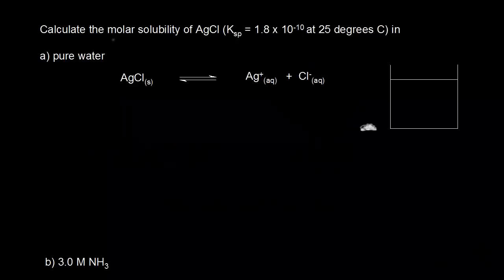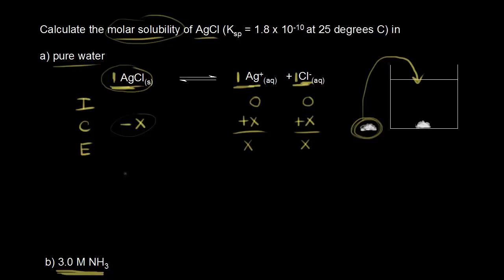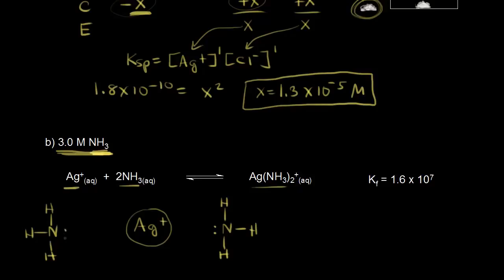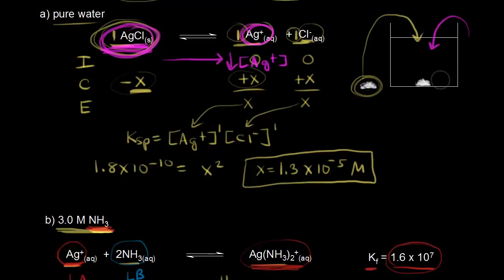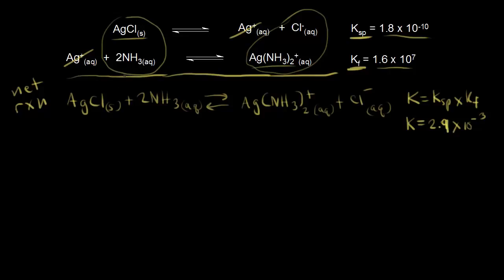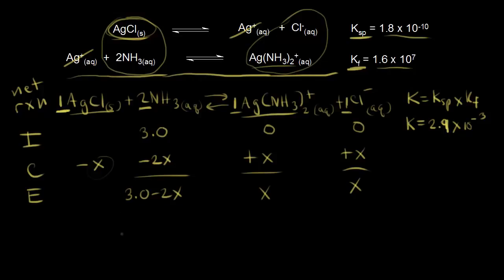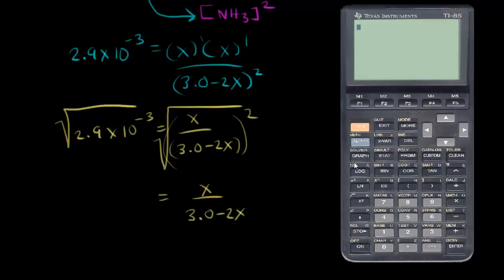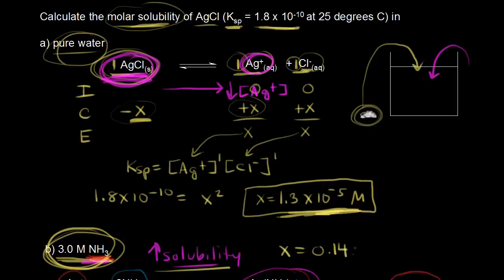Solubility and complex ion formation | Chemistry | Khan Academy